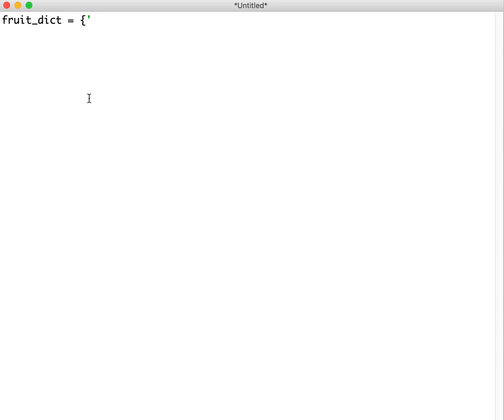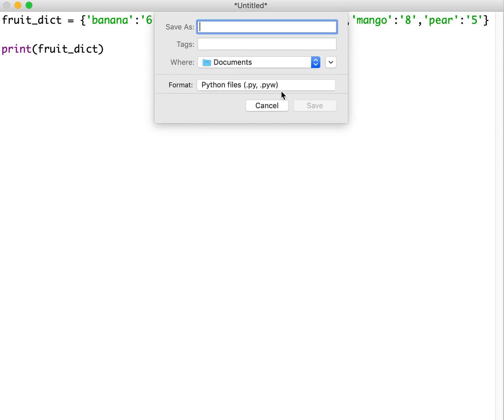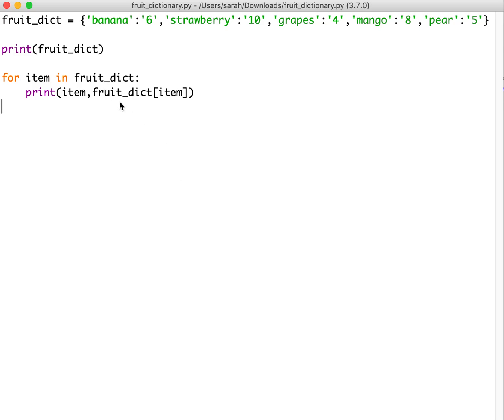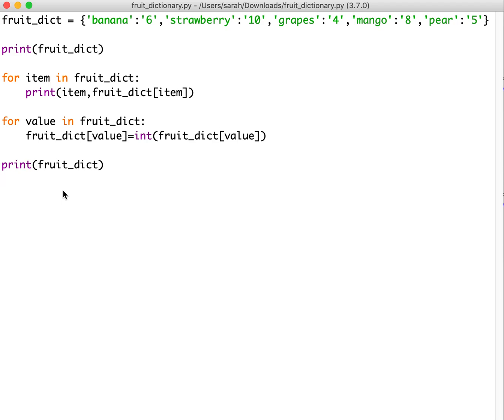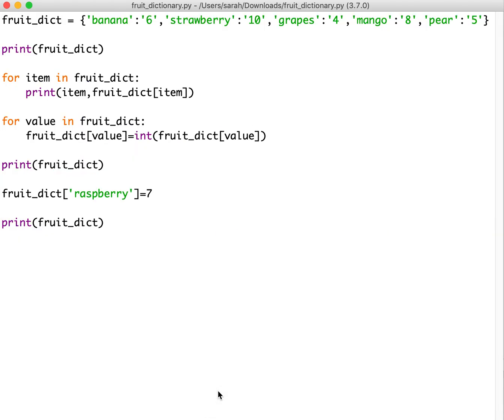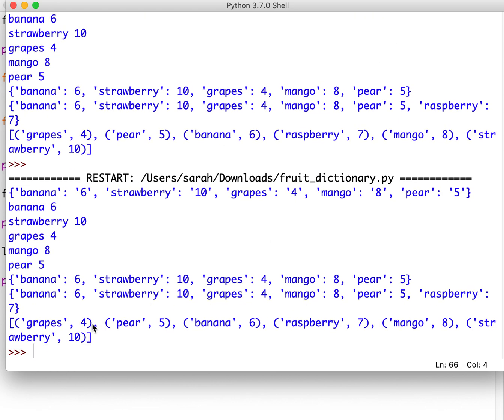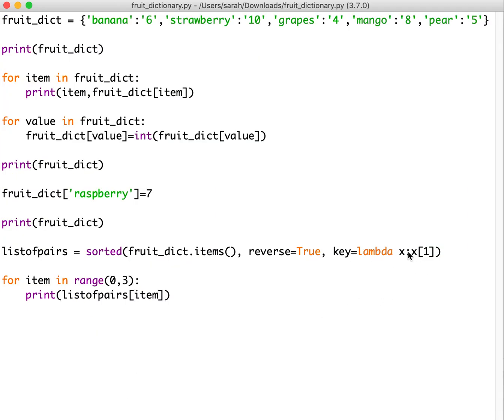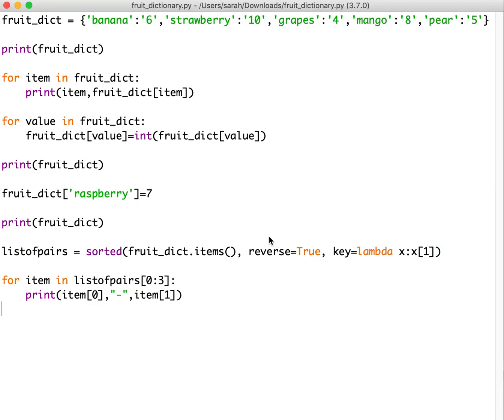Dictionaries in python